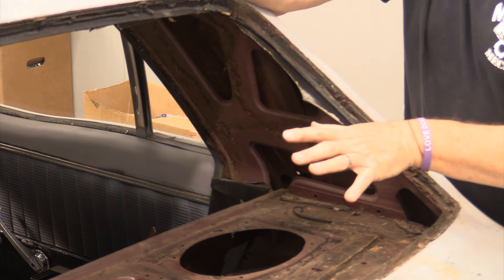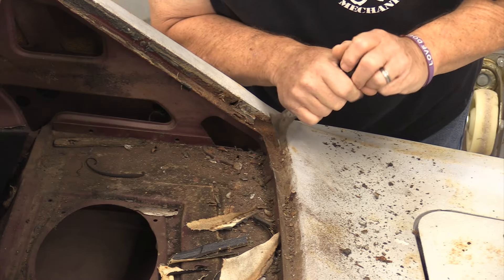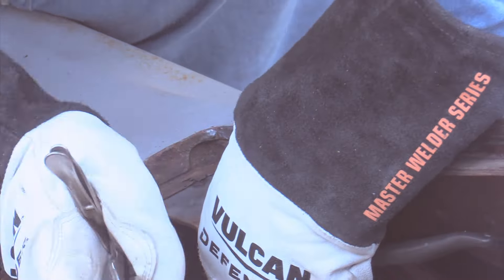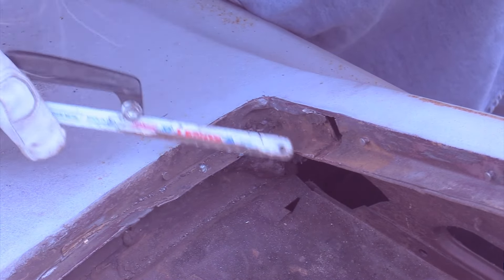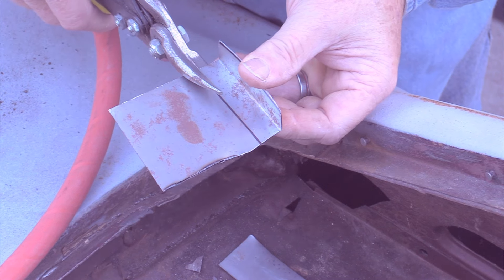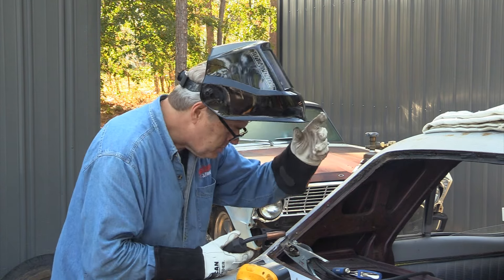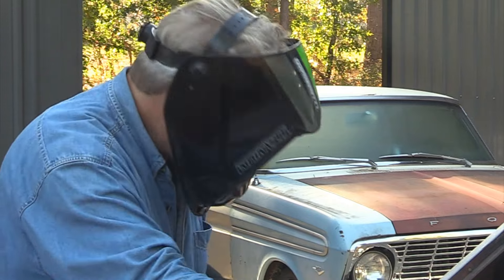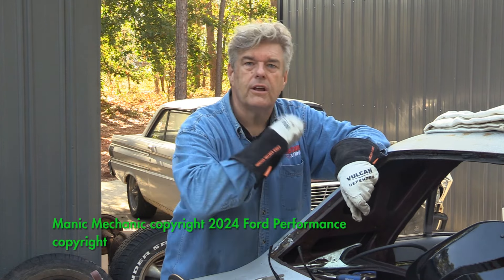Rust Repair The Rear Window Of A Car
Welding up the rear window opening on our Ford Falcon. What we are welding up is applicable to many types of cars. You Can Do it. Transforming Leaky Windows With Diy Welding Skills! Turning Rookie Welding Skills Into Expert Car Window Repairs!